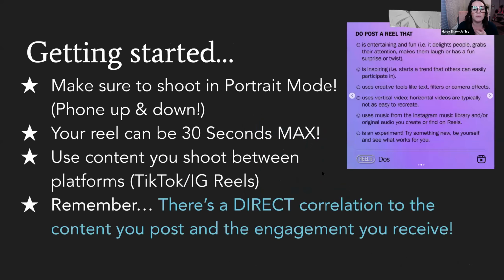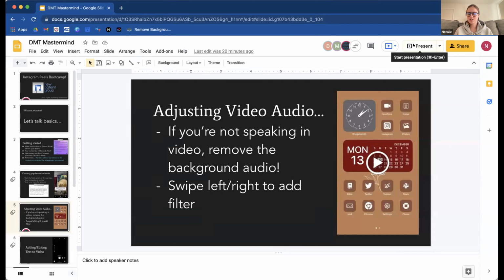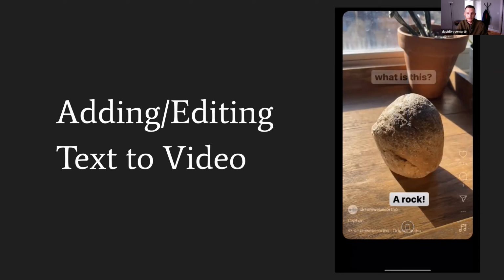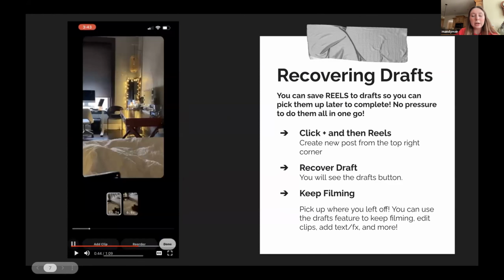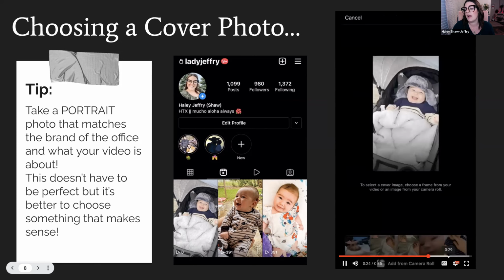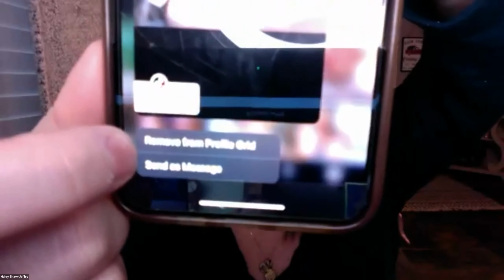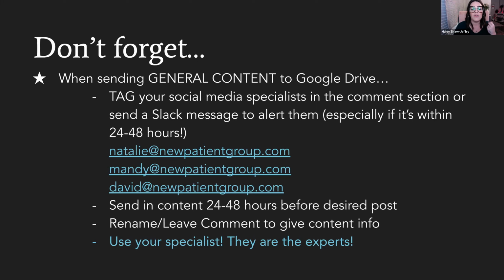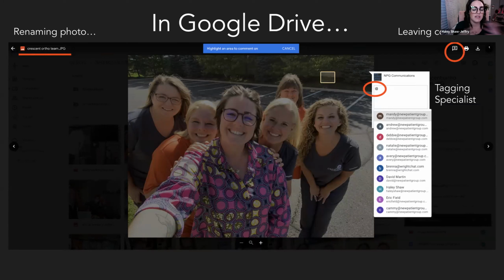INSTAGRAM REELS TRAINING | Tutorials & Strategies | Digital Marketing for Orthodontic Practices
People have more choices than ever in a digital world and competitive marketplace. They are bombarded with information overload and choose to do business with companies that offer a unique, convenient experience.

Today the digital marketing team here at New Patient Group has put together a complete BootCamp on Instagram reels! We are here to walk you through how to make them, step by step, and how to use them to grow your account!

VISIT US
📍Global Headquarters: 3730 Kirby Drive, Houston, Texas 77098